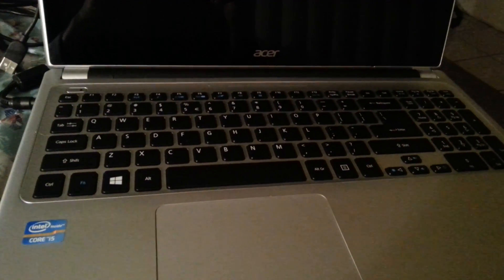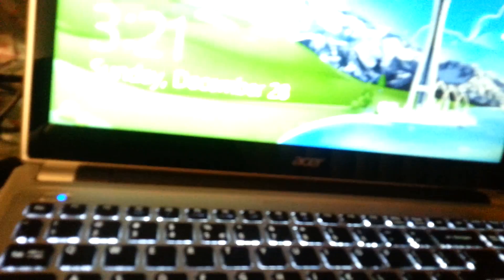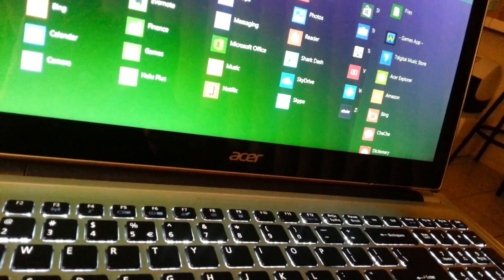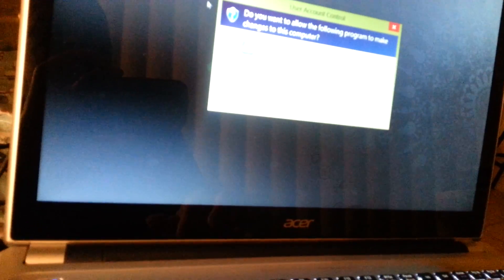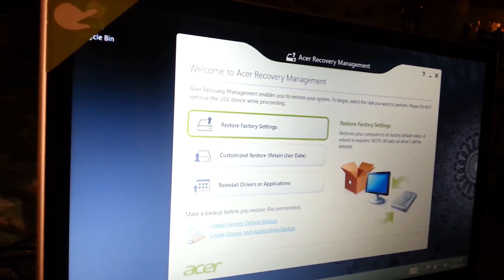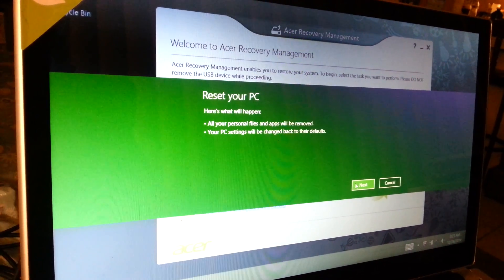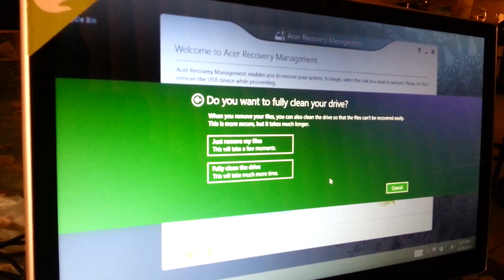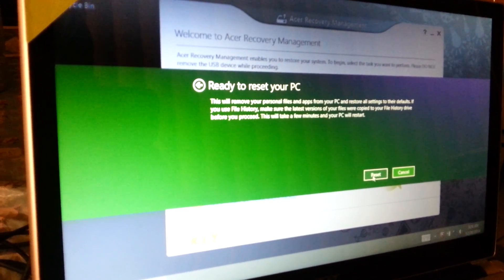How to Restore Windows 8 Acer Aspire V5 laptop to factory Settings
Short tutorial on How to Restore Windows 8 Acer Aspire V5 laptop to factory Settings